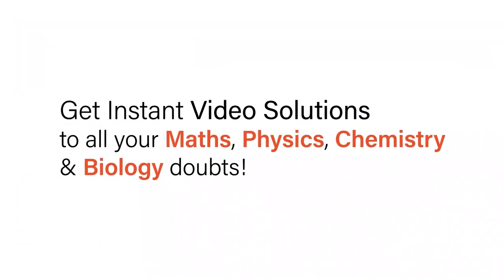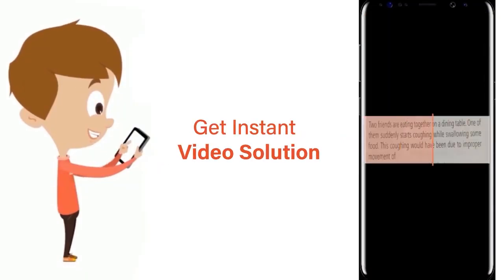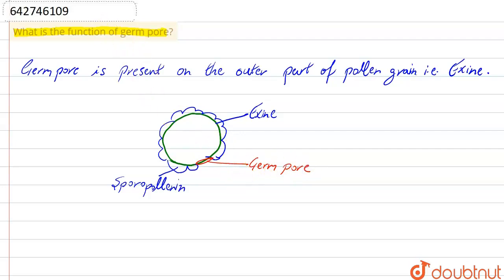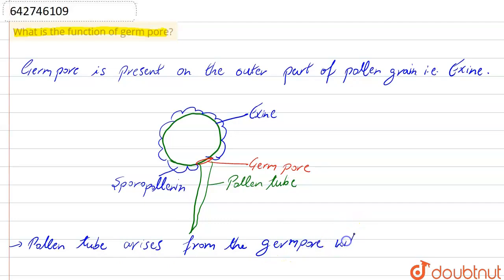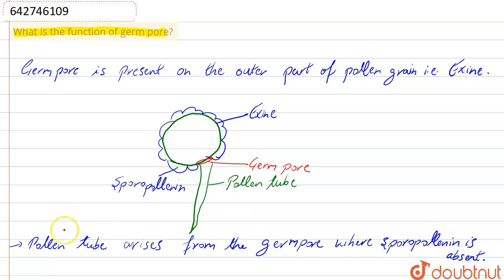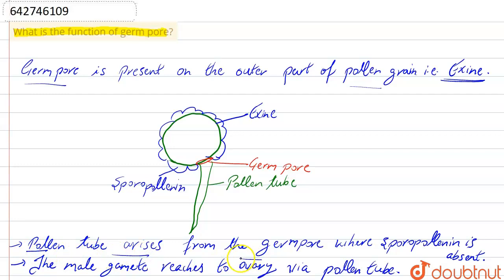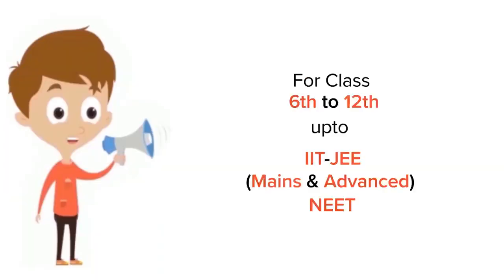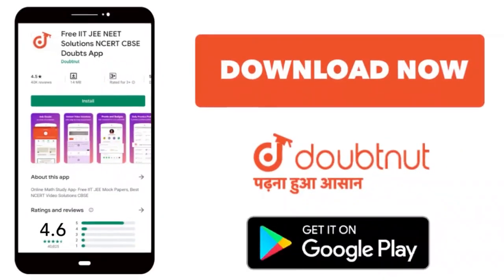What is the function of germ pore? | 12 | SEXUAL REPRODUCTION IN FLOWERING PLANTS | BIOLOGY | N...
What is the function of germ pore?
Class: 12
Subject: BIOLOGY
Chapter: SEXUAL REPRODUCTION IN FLOWERING PLANTS
Board:NEET

👉 Have Any Query? Ask Us.